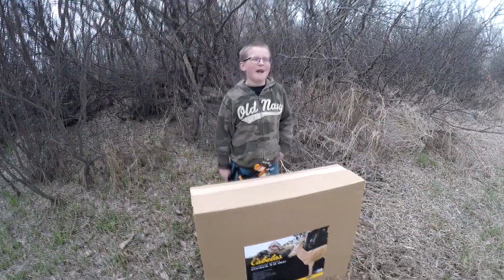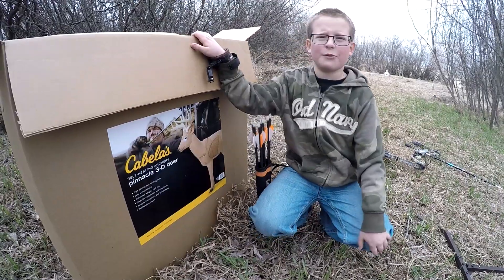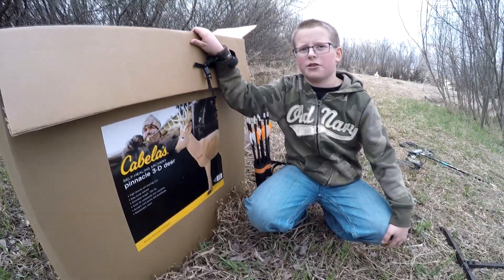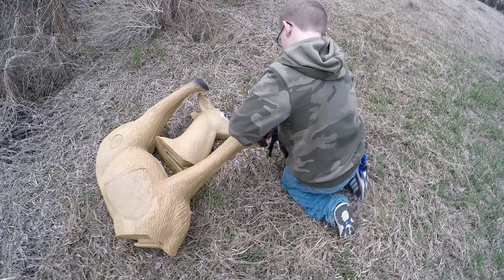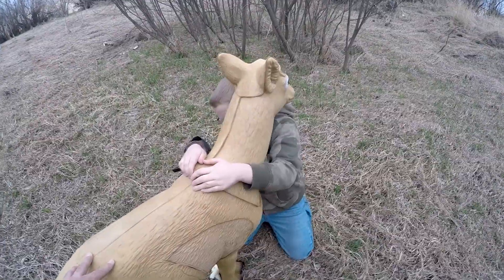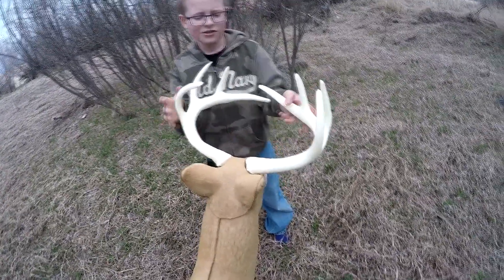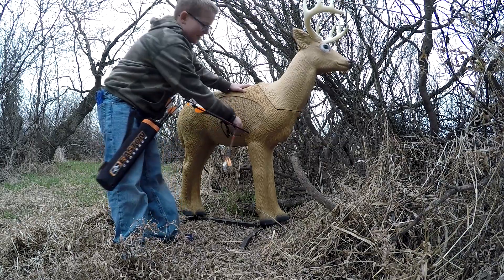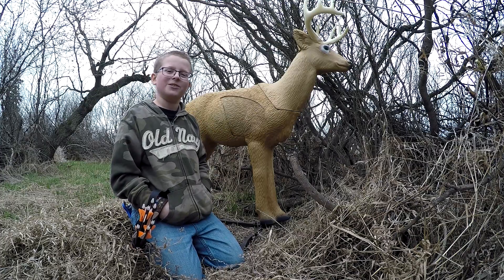Cabela's Pinnacle 3D Deer Target unboxing and review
Ryan unboxing and shooting our new Cabela's pinnacle 3D deer target. Awesome 3d target for back yard shooters. Self healing foam.